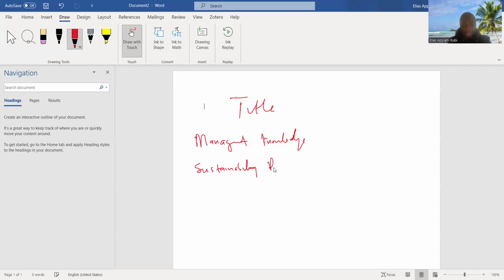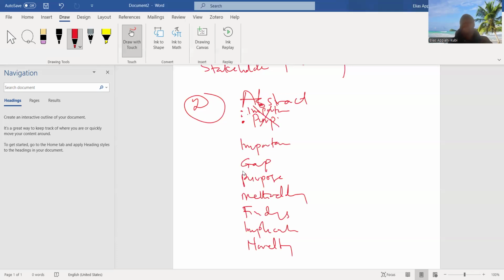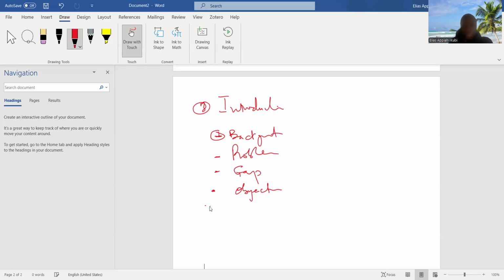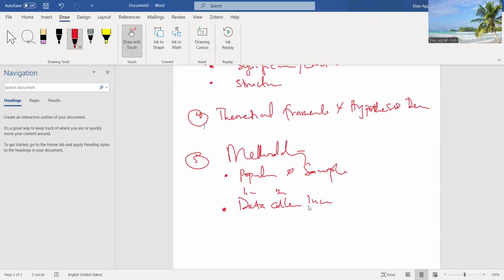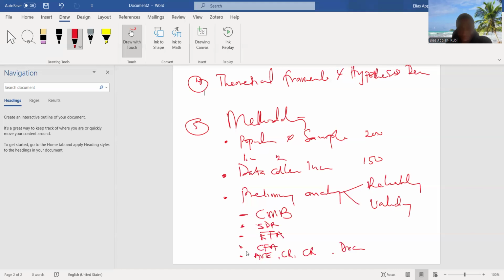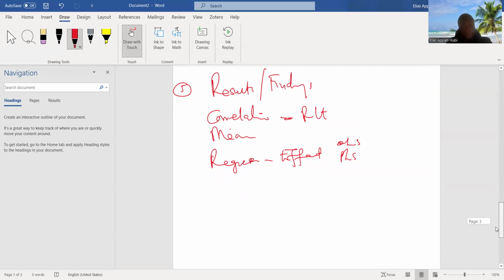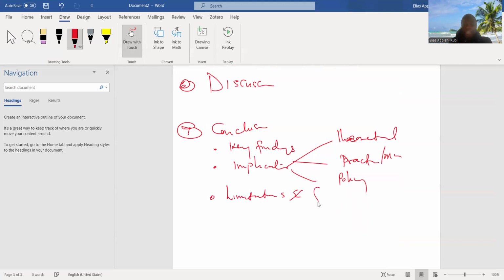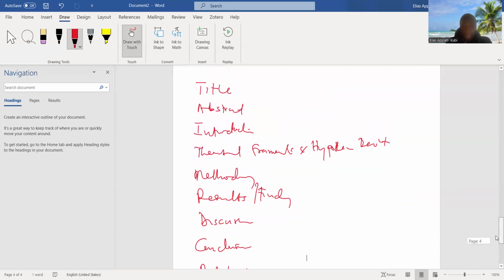Structure of Research Paper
This video deals with how to write a research paper